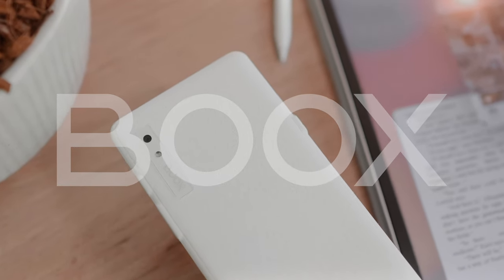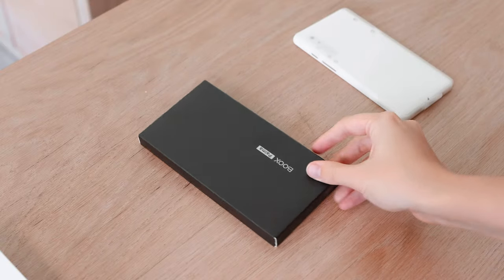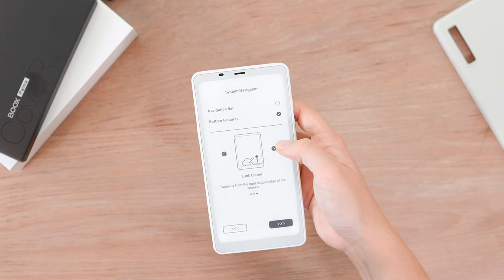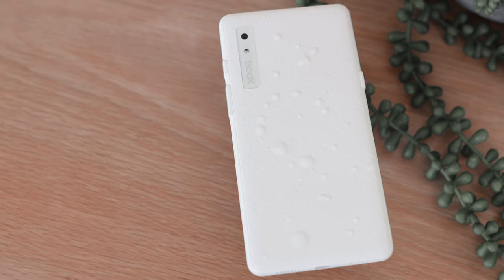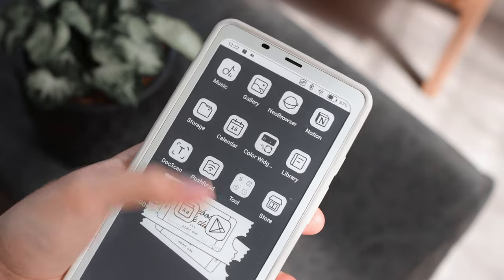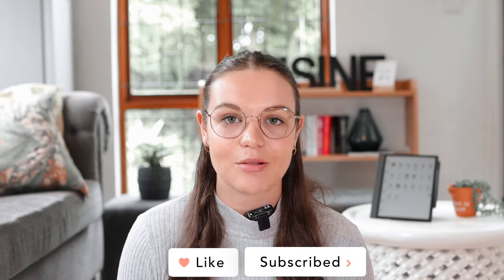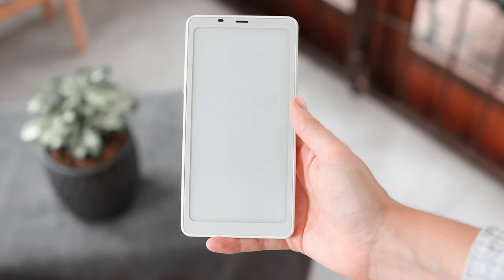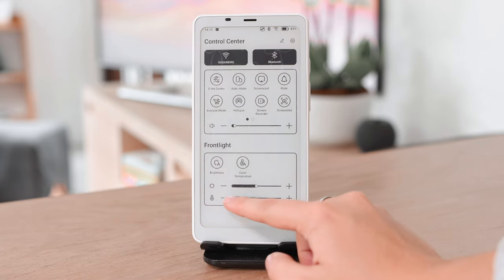☁️📚 Boox Palma Unboxing | a smartphone e-reader?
The Boox Palma is a unique e-ink device that combines the experience of a smartphone and e-reader into one device. In this video I will be doing an unboxing as well as covering a few features of the device. Enjoy!

• age:  21
• where from: South Africa
• editing software: final cut pro
• fcp plugins:
• computer: M1 Pro MacBook Pro
• camera: Canon 90D
• lens: Sigma 30mm f1.4